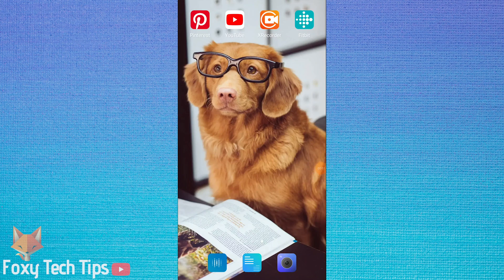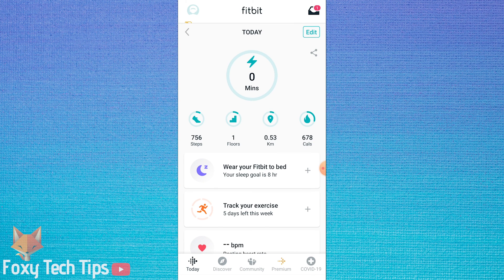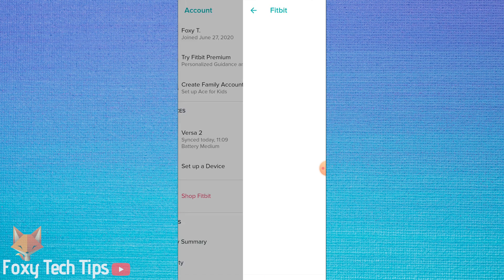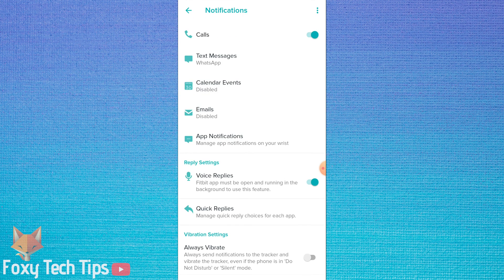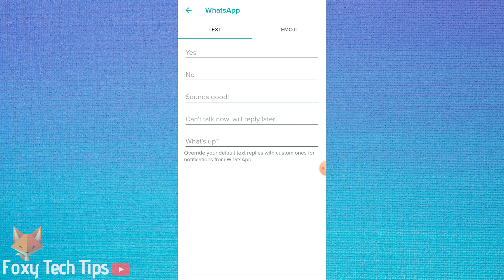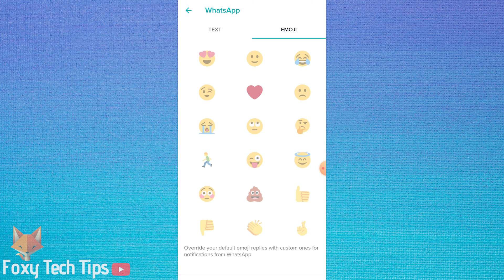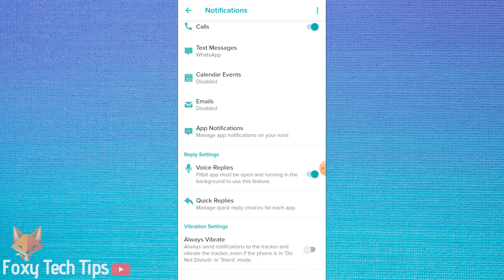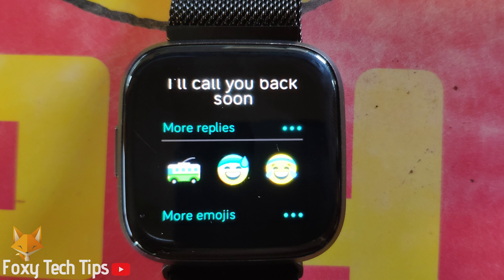How To Set Up Quick Replies On Fitbit Versa 2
Easy to follow tutorial on setting up the quick replies feature for your Fitbit Versa 2 or other compatible fitbit device! Quick replies allow you to reply to your phone's messages directly from your Fitbit! Create custom templates that you can later select  as a quick reply!

Steps:

- Quick replies are a set of pre written templates you can use to quickly reply to any message notifications you get on your FIbitbit !

- To start, open up the fitbit app and make sure you’re logged into your account and the fitbit is connected.

- Tap your profile icon from the top left of the app screen.

- Now choose your FItbit device from the device list.

- Scroll down and tap on notifications..

- If you haven't set up notifications yet you will need to do that now , you can check the video description for a tutorial on setting up notifications on FItbit, but for this video we are focusing only on quick replies.

- From the reply settings section, tap on ‘quick replies’.

- Choose the app you want to change quick replies for,

- Now you can replace each template here with whatever you want. You'll be able to select each reply from your fitbit when you get a message.

- You can also edit quick reply emojis here, these work the same way, you can easily select them when quick replying to a message on your fitbit.

- Once you have edited the quick reply settings, be sure to sync your fitbit with the app before you try it out.

- In order for replies to work, your phone will need to have the fitbit app running in the background and your fitbit and phone need to be within range of each other.

- When you get a message notification, tap ‘reply’ , from here you can choose a quick reply that you made. You can also choose a quick reply emoji or use the speech to text feature.